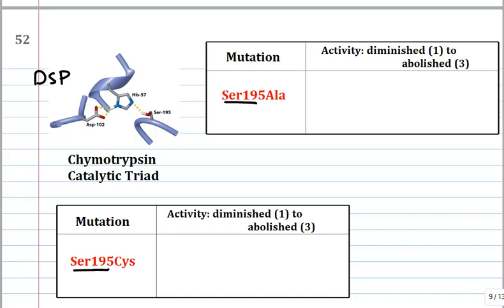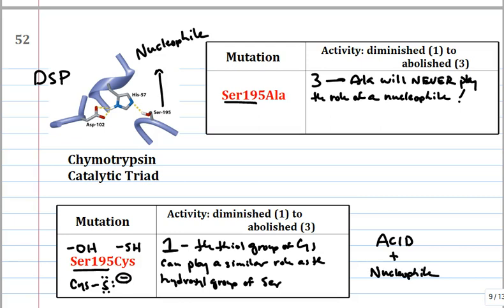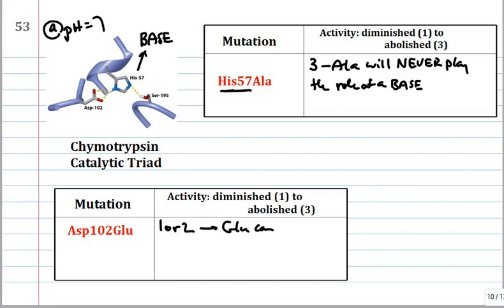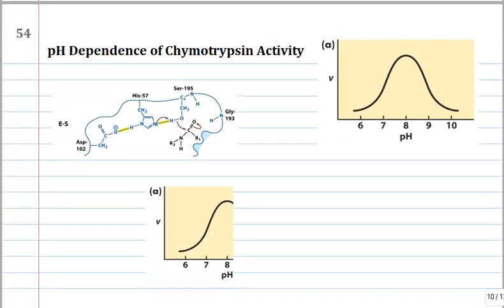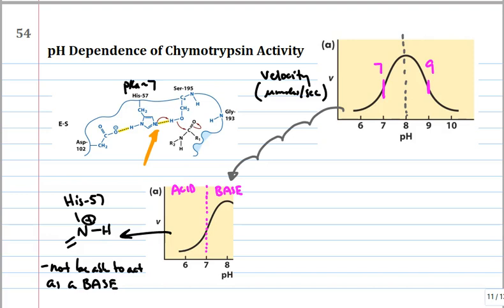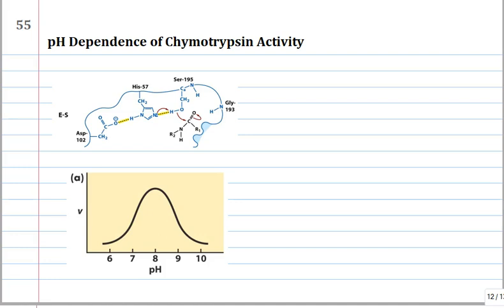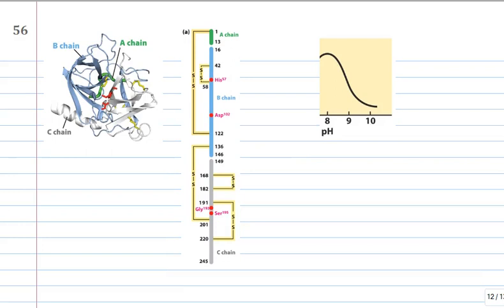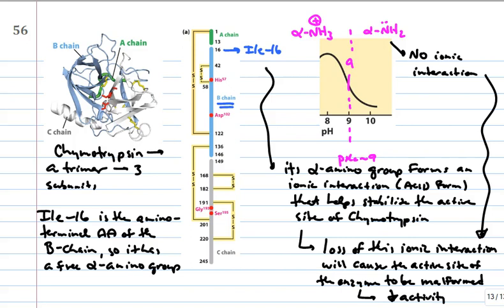CH6 pages52 56